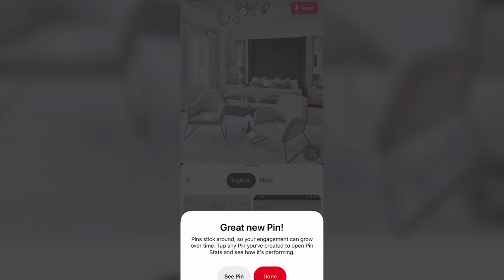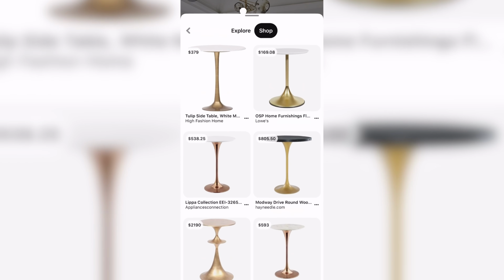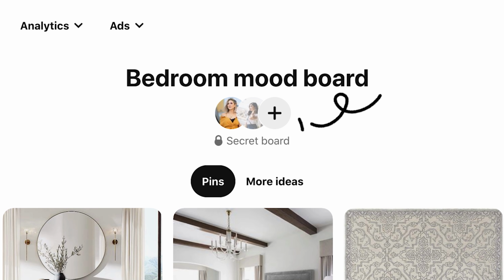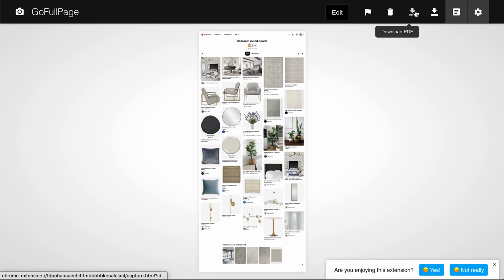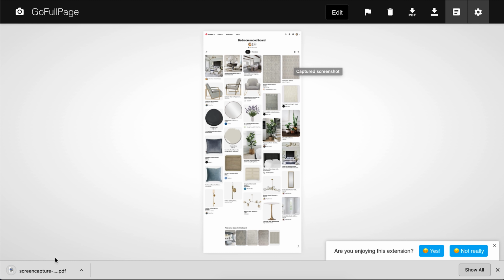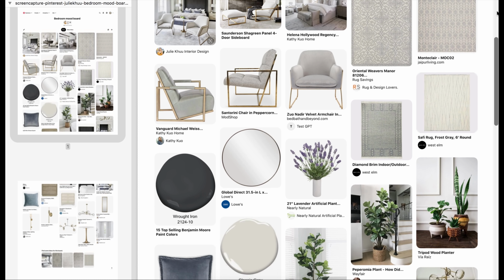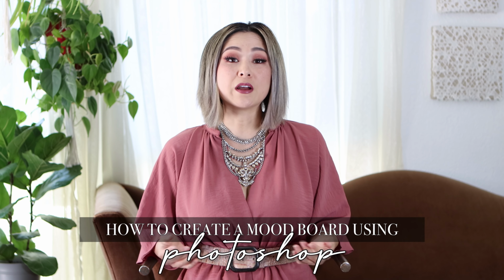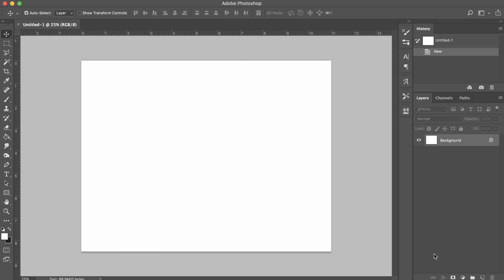HOW TO CREATE YOUR DREAM SPACE: How to Create a Mood Board (Episode 6)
Welcome back to the How to Create Your Dream Space series! 6 weeks in and we are FINALLY creating mood boards!

Some designers start with this step, but I find it imperative to teach you the fundamentals of interior design like function and space planning before diving into creating mood boards. Now that you have sourced pieces to perfectly fit within your space, I want to show you how to pull it all together so it’s cohesive and inspiring.

This method helps you to stop dreaming and start DOING. However you decide to create your mood board, remember that the goal is to make decisions that ultimately speak to your lifestyle, personality and aspirations. Add images and pieces to the mood board that you are actually going to source for your space. Take a step back and ask yourself- do you like what you see? Can you do better? Play with the combinations until you are satisfied with the mood, vibe, colors, and details. The goal is to LOVE the space and have a blast designing it!

Join me for next week’s video: EP. 7 | How to Choose the Best Furniture (Pro Shopping Tips!)